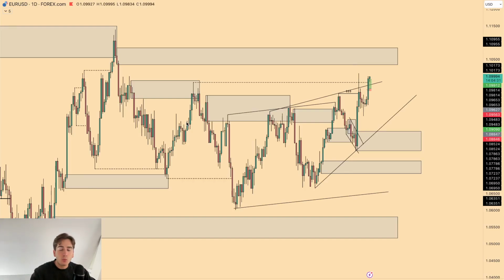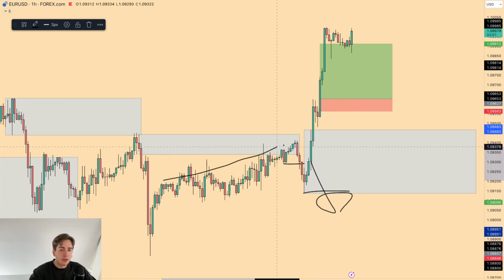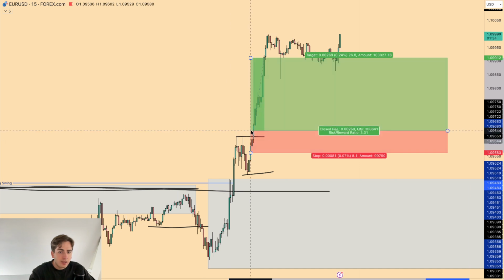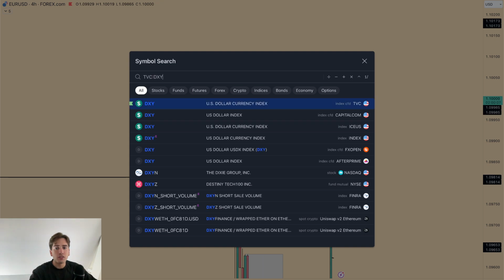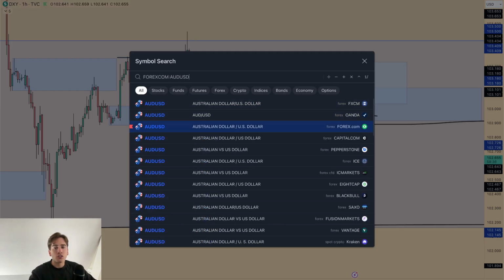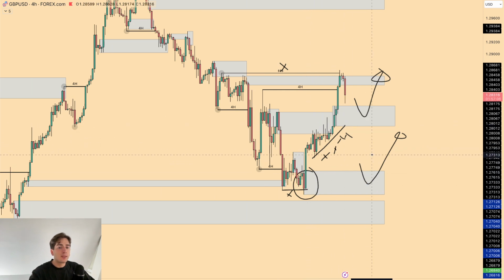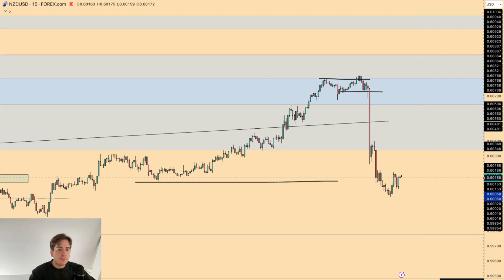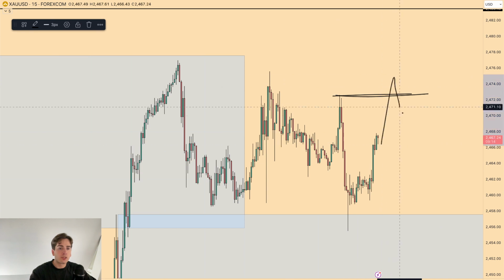Forex Market Analysis - EURUSD, GBPUSD, GOLD, AUDUSD, NZDUSD & DXY - Volume 454.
Most traders understand how to analyse a chart, but not how to trade. Learn how to make $5,000 per month consistently

Timestamp
00:00 EURUSD and entry explained
04:28 DXY
05:57 AUDUSD
06:12 GBPUSD
07:50 NZDUSD and entry explained
09:30 Gold